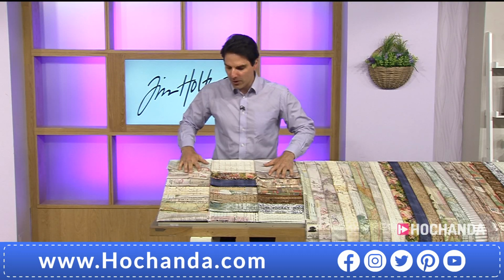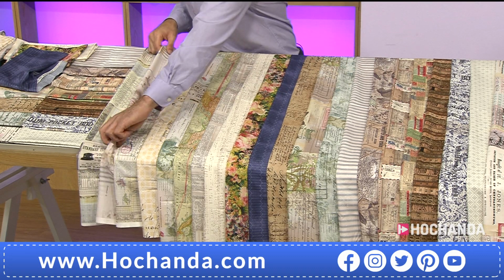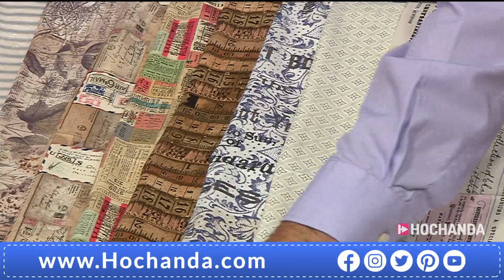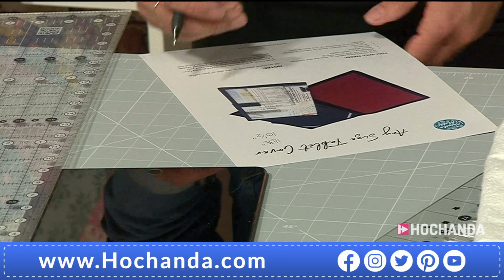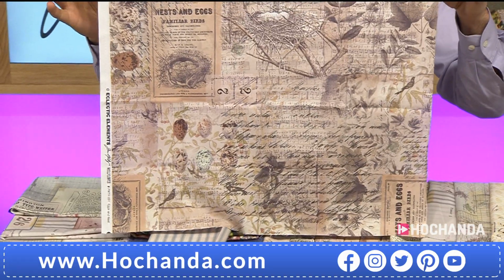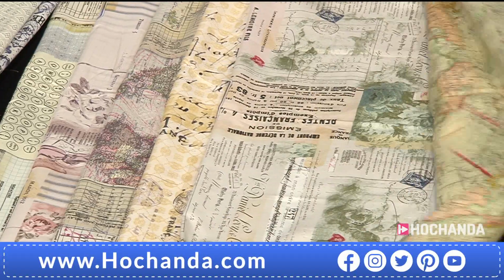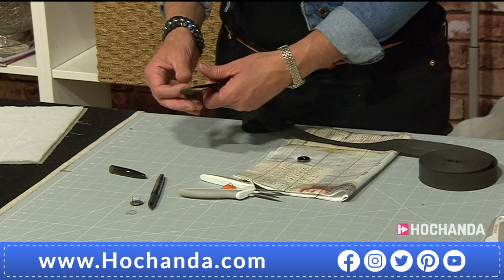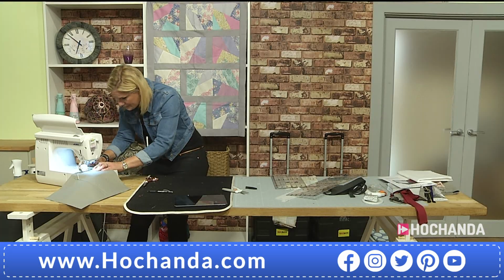Sewing and Fabric Crafts with Tim Holtz Fabrics at Hochanda - The Home of Crafts, Hobbies and Arts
Do you love papercraft but fancy taking a step into the world of sewing? Join Natasha as she brings us the stunning range of decoupage printed fabrics from the Tim Holtz Foundations collection!